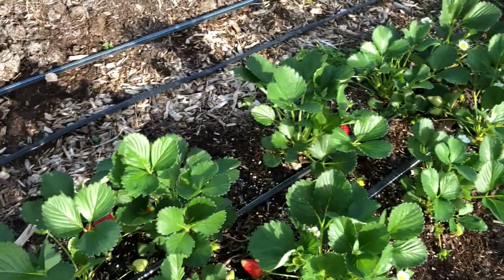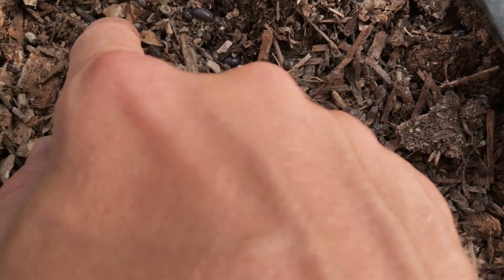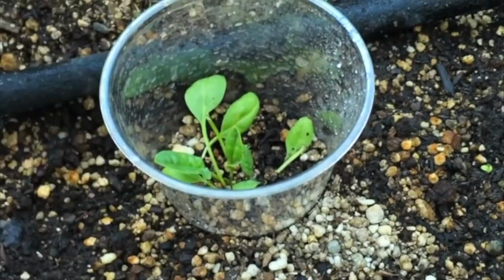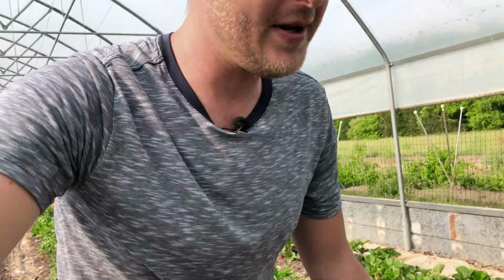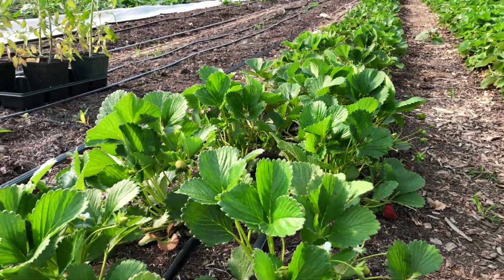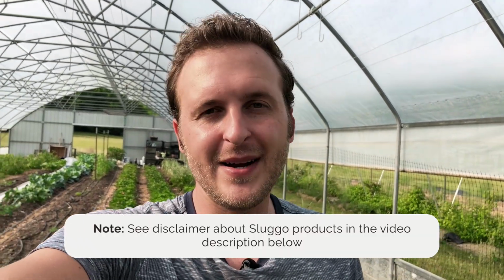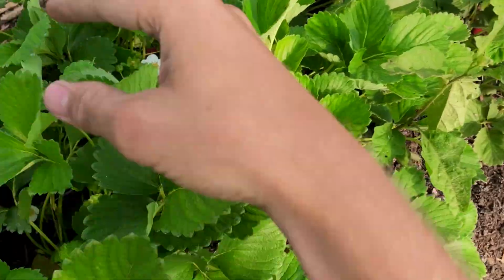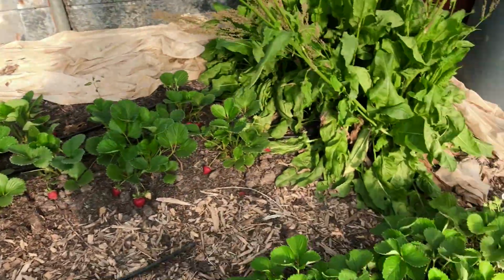How to Kill Pill Bugs (Organic Control)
How to get rid of pill bugs in your garden including two organic pill bug control methods. We had an apocalypse of pill bugs that were destroying our strawberries. Here's what we did to get them under control.

-- LINKS --

I'm still doing some research myself but there is a chance that Sluggo contains a synthetic inert ingredient called EDTA. We would suggest using Sluggo and similar products sparingly and focusing on the health of your plants and soil as a first protection method.

*** Seedtime Store ***
100% non-GMO quality seeds, natural fertilizers to boost your garden health, organic pest and disease control solutions, and more.

SEEDTIME